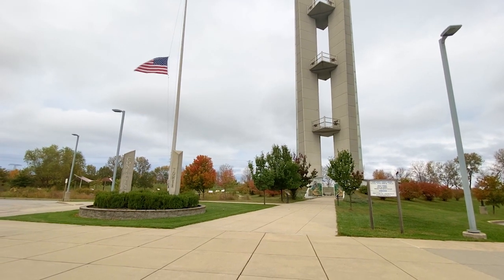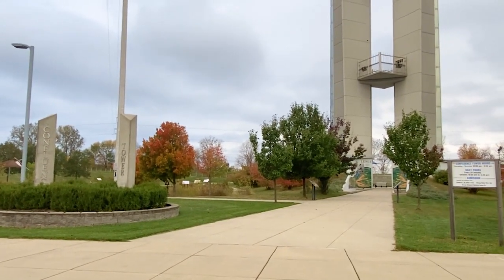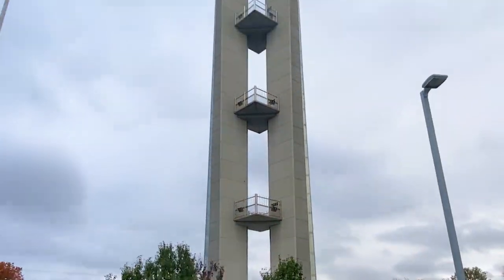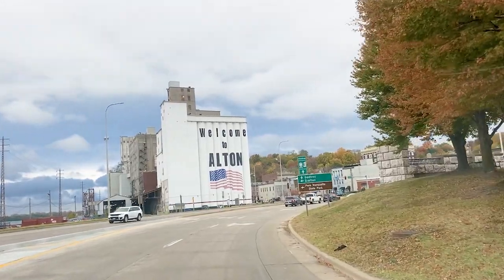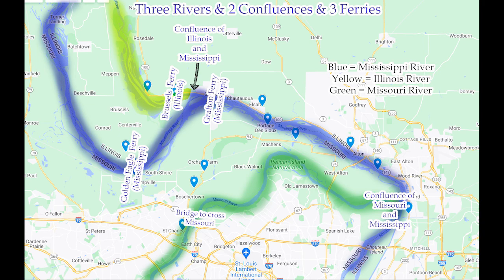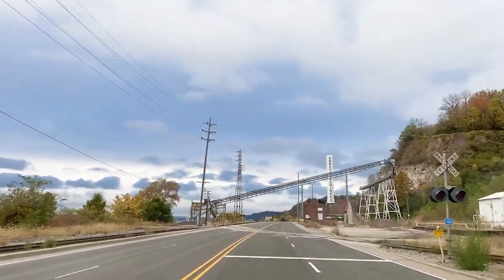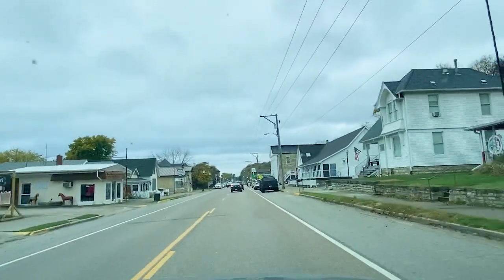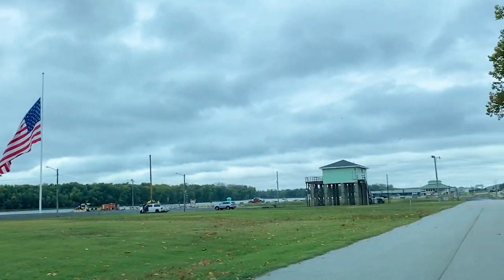Autumn Drive, Highway 100 Illinois, Pere Marquette State Park, Brussels Ferry, Gold Eagle Ferry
I retraced the drive my Grandpa took in 1987 and 1990 and took an Autumn Drive, Highway 100 Illinois, Pere Marquette State Park, Brussels Ferry, Gold Eagle Ferry MORE